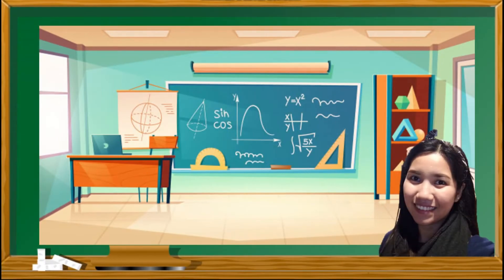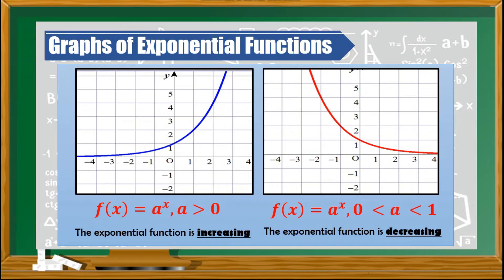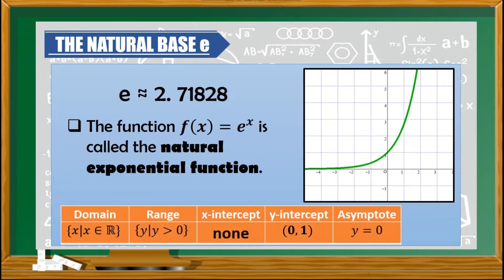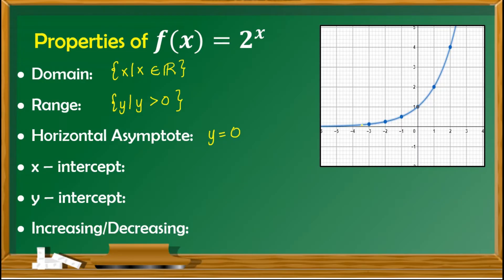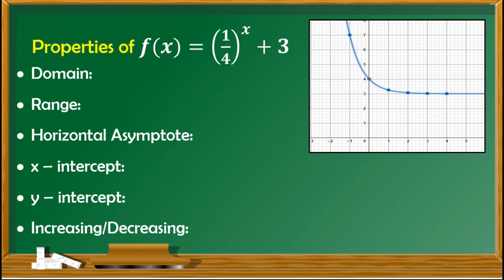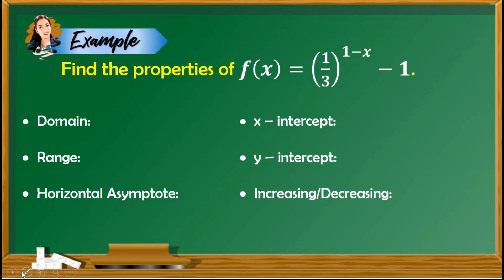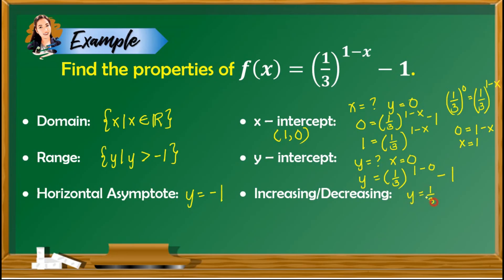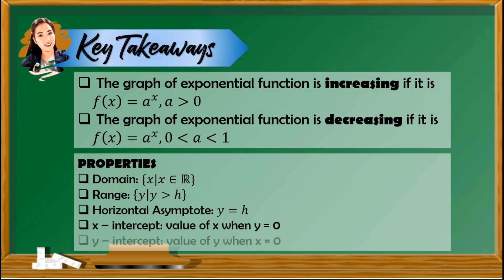EXPONENTIAL FUNCTIONS | General Mathematics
Hi everyone! This video explains how to graph and find the properties of an exponential function. Enjoy learning!